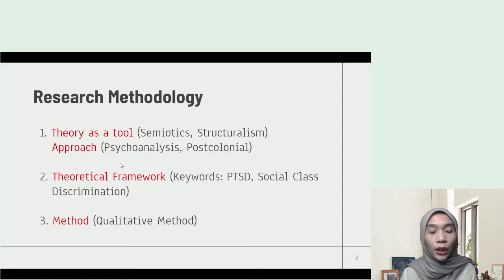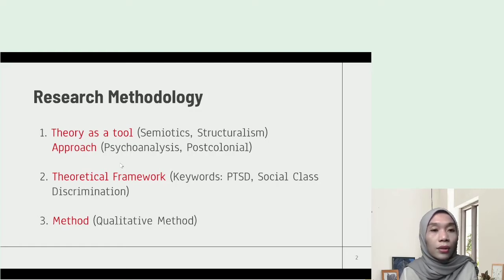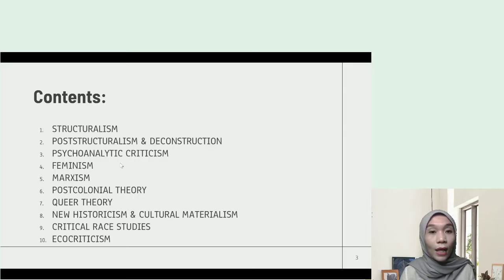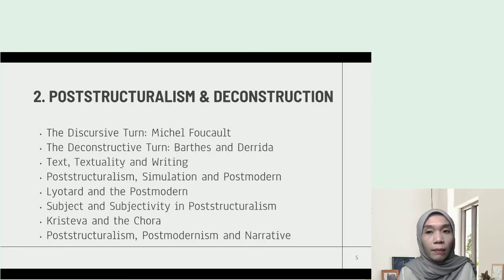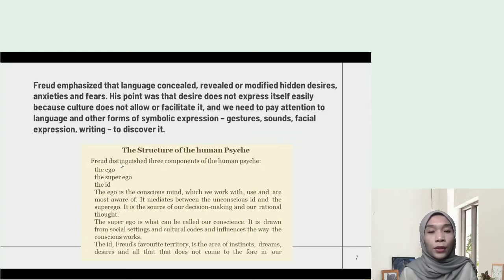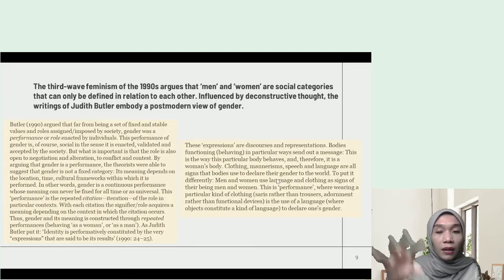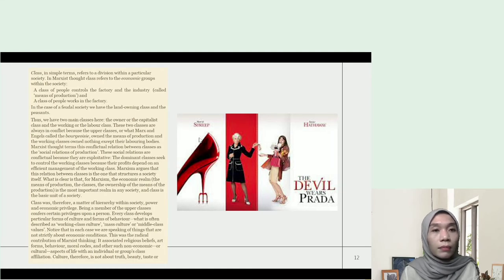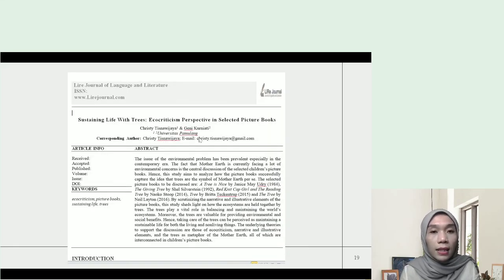Contemporary Literary & Cultural Theory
Description:
We are on a journey to share - creating beautiful, meaningful learning process and things.

Through our videos, we explore what it means to write academic article, thesis, to analyze literary works, and to discuss particular social issues - we share ordinary things for extraordinary viewers.
We’ve always said that if each video touches just one person, fills them with a bit more information and knowledge, or leaves them feeling more enlightened or inspired, then it has achieved its goal.

All of our videos are made possible through the generous support of our viewer.